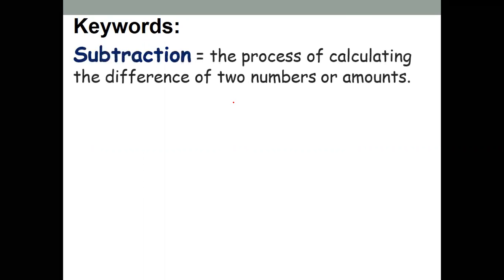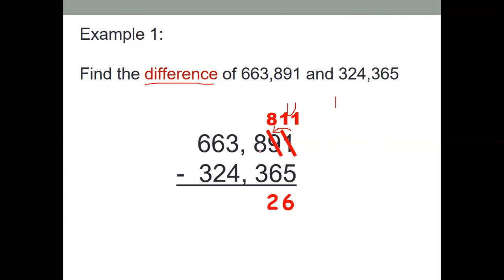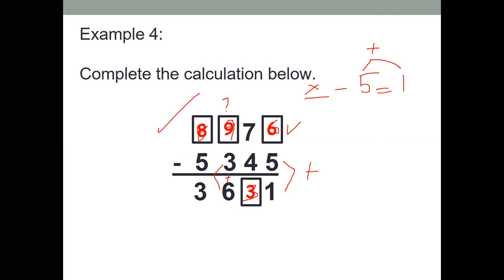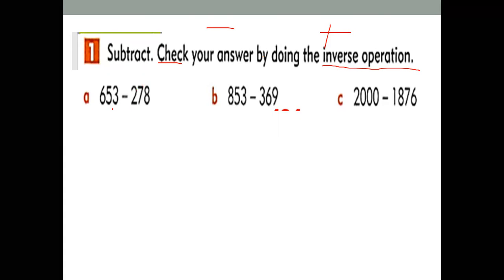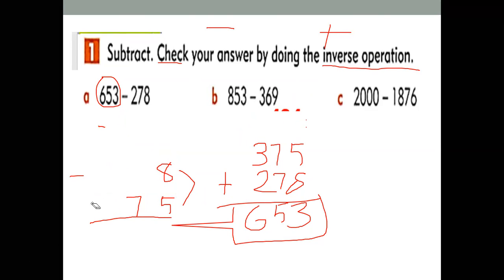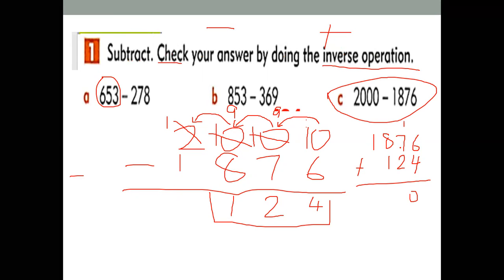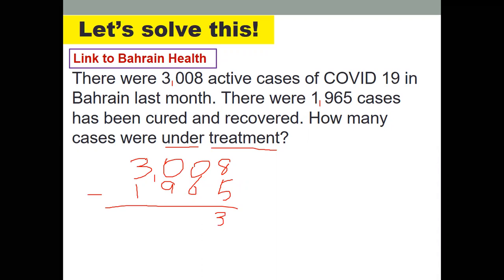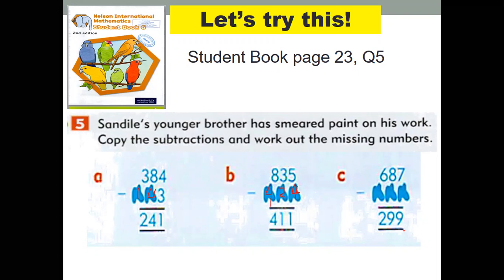SUBTRACTING WHOLE NUMBERS